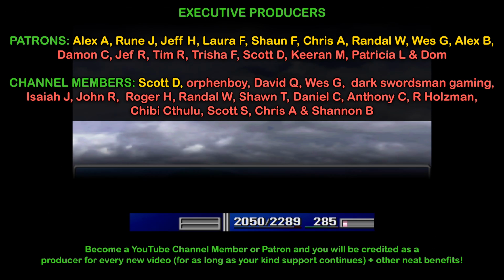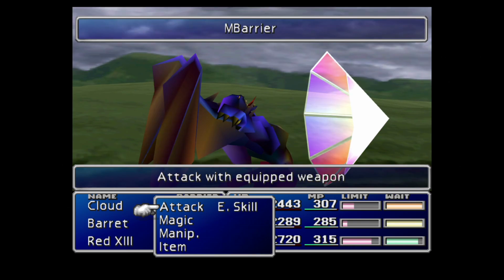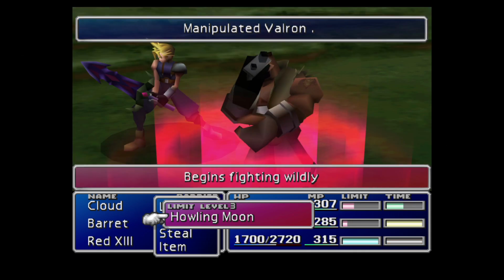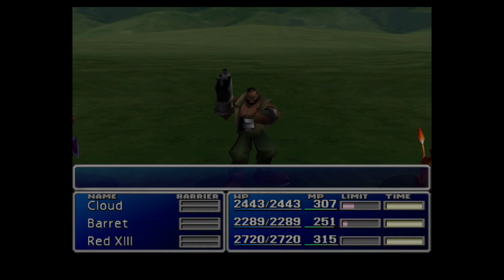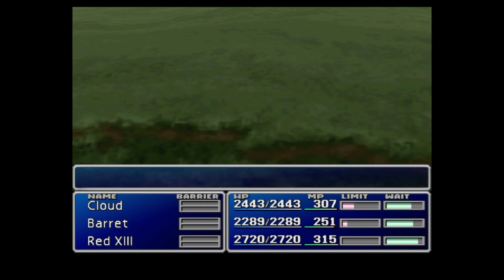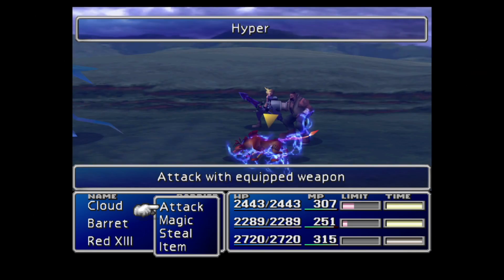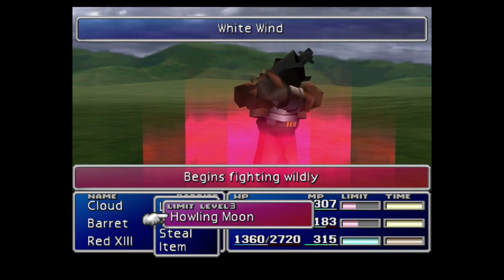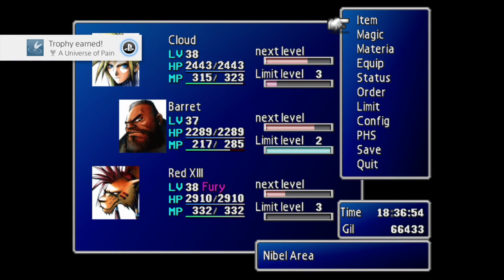THIS enemy builds your limits quickly in Final Fantasy 7! Helpful tip!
Final Fantasy VII (Platinum 100% Walkthrough) with Simon

The Valron enemy around Nibelheim in Final Fantasy 7 is a great choice for learning new limit breaks. In FF7 you have to use the first limit break of each level a fixed number of times in order to learn the next. For example, in the video I am trying to learn Red XIII's Earth Rave limit break which is his second level 3. This will allow me to teach him his level 4 limit, Cosmo Memory, since we collected the item for that previously.

This means I need to use his FIRST level 3 limit six times. However, using this little trick we can build his gauge up quickly and get the job done fast! Thanks to RedMario for the tip!

I am a huge fan of the Final Fantasy franchise, check my channel playlists for a walkthrough of your next adventure!

Fuzz